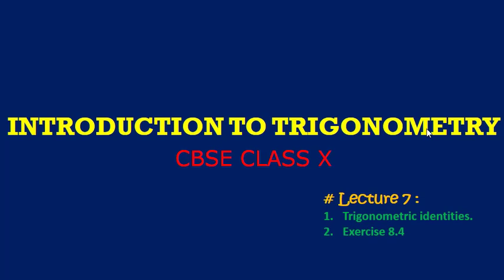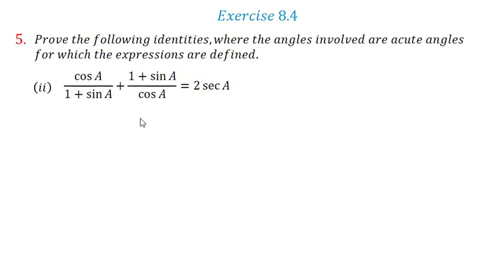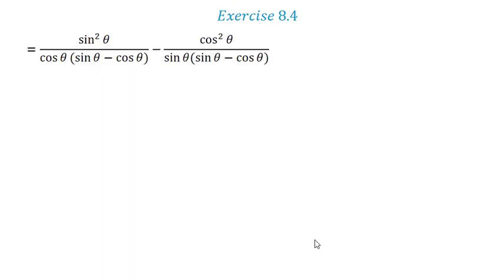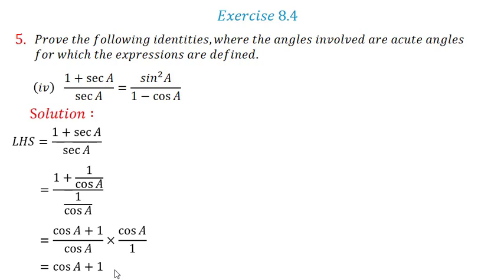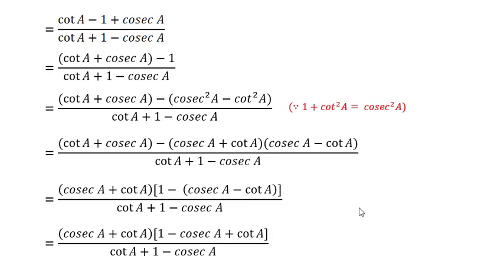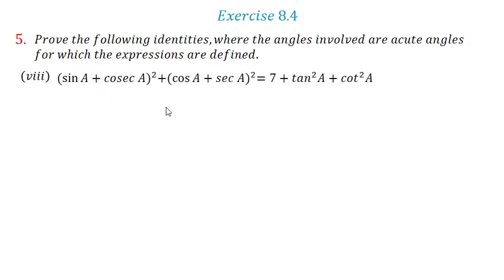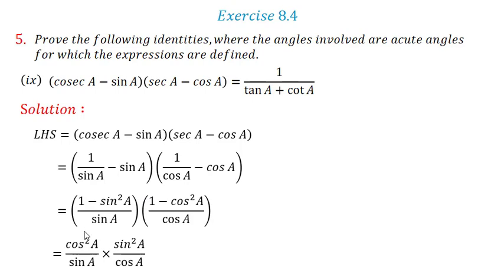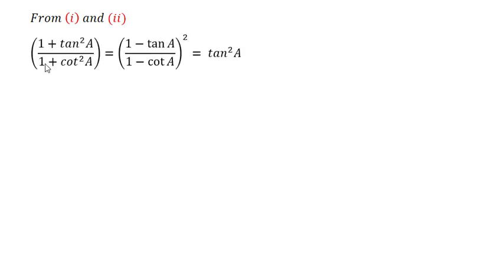CBSE X | Mathematics | Introduction to Trigonometry | Lecture-7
Topic covered
Trigonometric identities